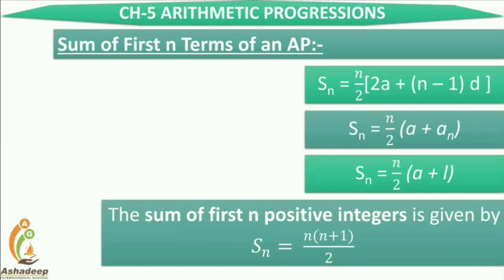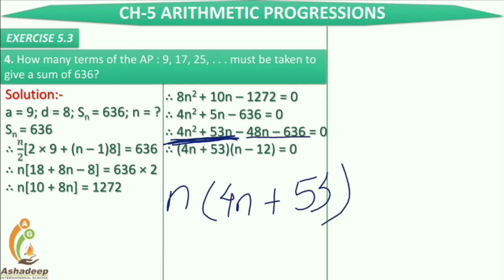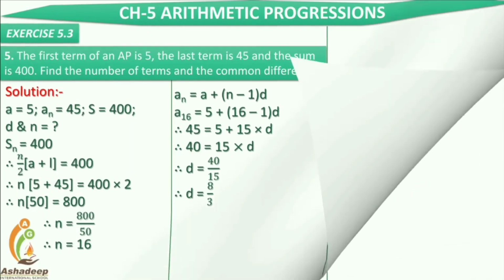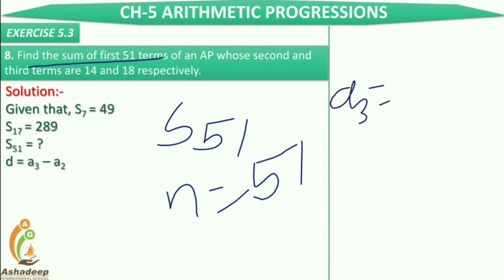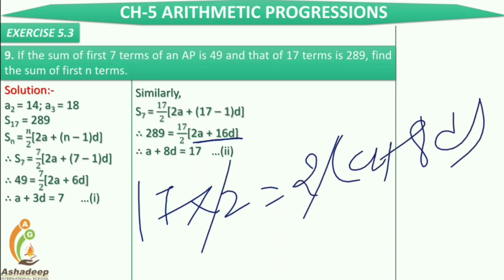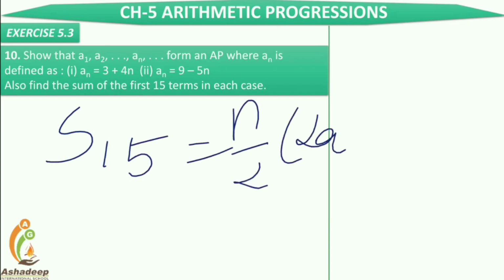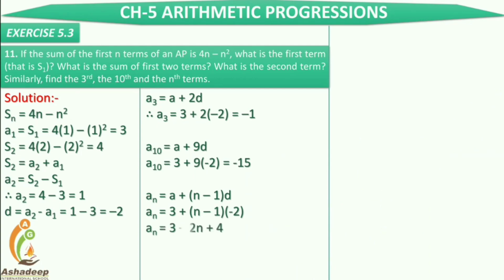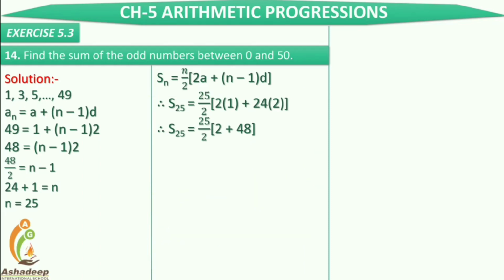STD-10TH :: SUBJECT - MATHEMATICS :: CHAPTER -5 : ARITHMETIC PROGRESSION :: REVISION SESSION - 4